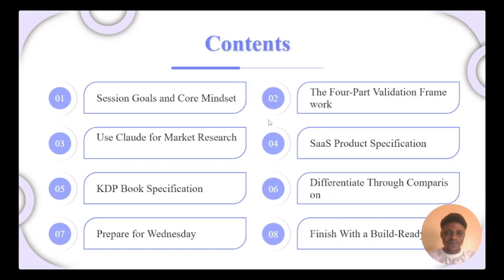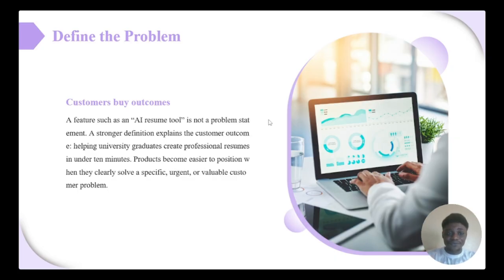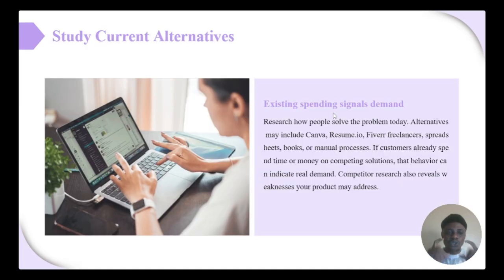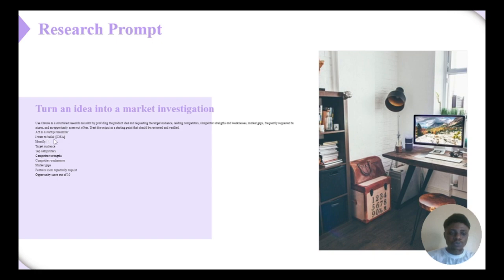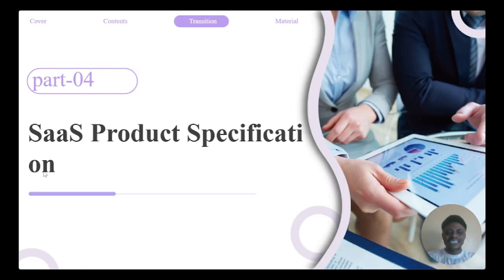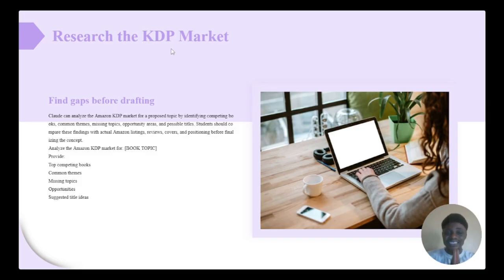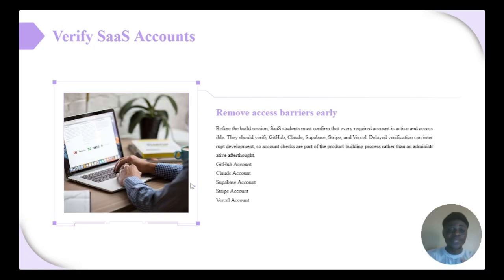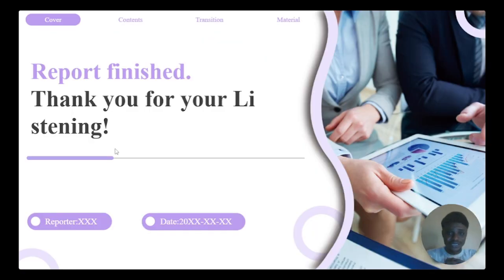Build a Profitable SaaS or KDP Business with AI | Day 1 Training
Want to build a successful SaaS startup or digital product? Before writing code or publishing a book, you need to validate your idea.

In this AI Summer Bootcamp session, you'll learn how to use Claude AI to research competitors, identify market opportunities, define your target audience, and create a Product Requirements Document (PRD) or Book Specification. This lesson follows a proven Validate → Spec → Build methodology used by modern AI entrepreneurs.

What you'll learn:
✅ How to validate a SaaS idea
✅ How to research competitors with AI
✅ How to find profitable KDP book opportunities
✅ How to define your target audience
✅ How to create a Product Requirements Document (PRD)
✅ How to create a book outline and chapter specification
✅ How to prepare for building with Claude Code

Perfect for:
• Students
• Entrepreneurs
• SaaS founders
• Content creators
• Digital product creators
• Amazon KDP publishers
• Anyone interested in AI business opportunities